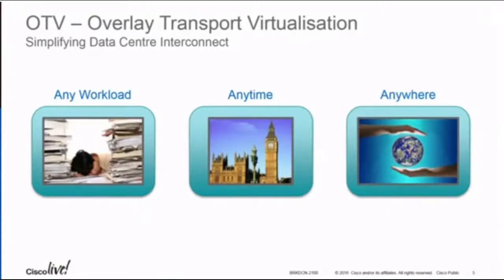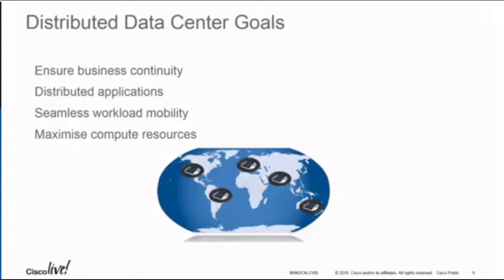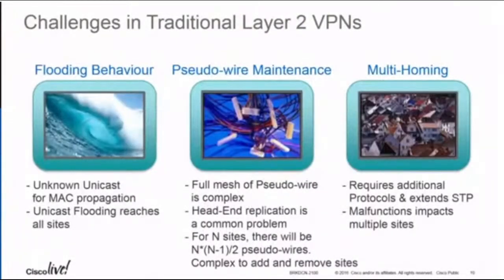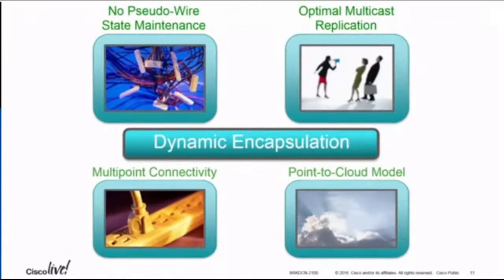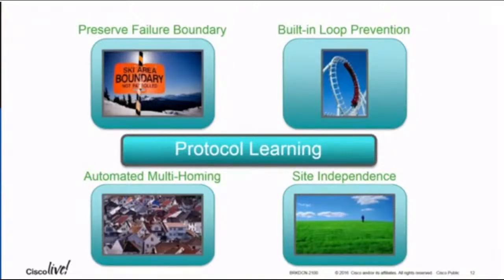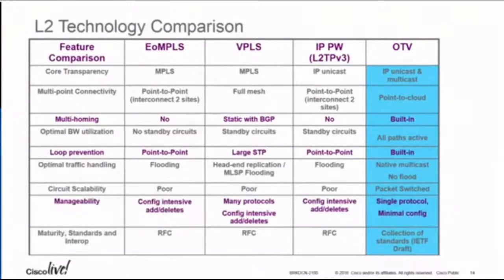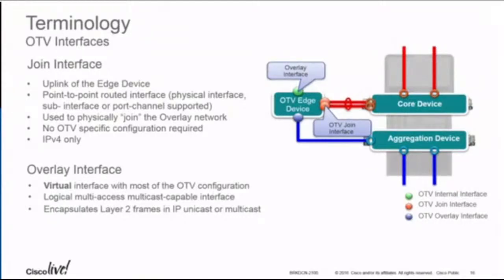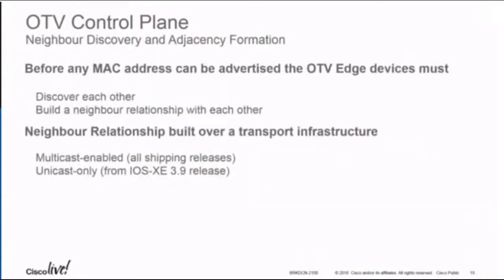Overlay Transport Virtualization (OTV)